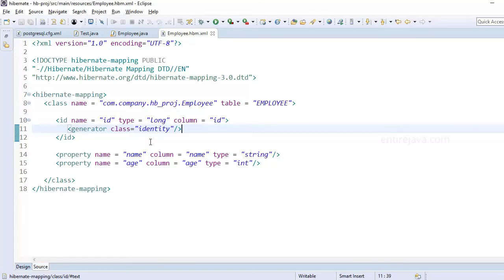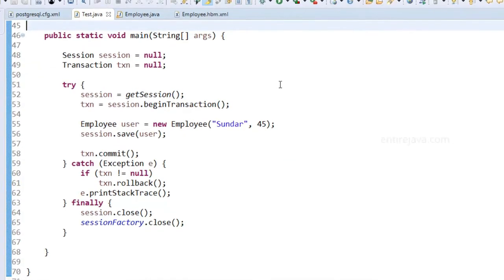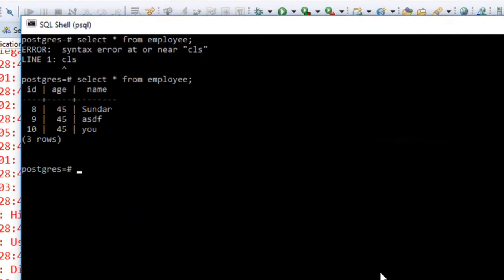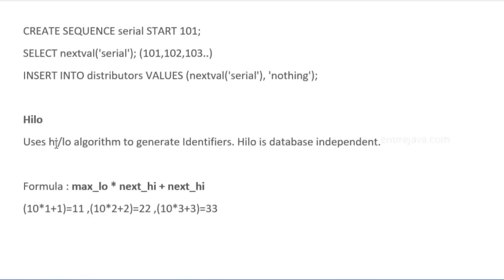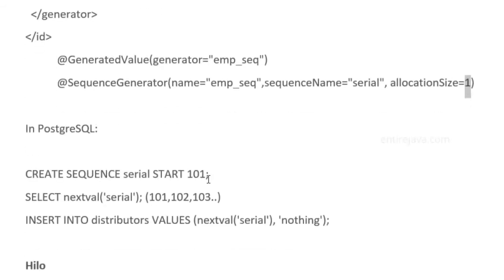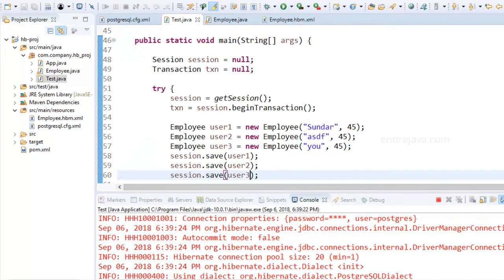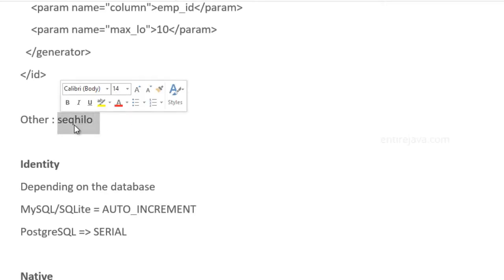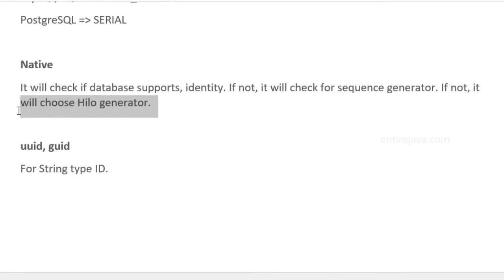Generator Classes in Hibernate - Explained in Easy Way form Karpado!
Generators are one of the most key concepts in hibernate. Hibernate provide different types of pre-defined generator classes, to represent a primary key in the database.

A generator class is used to generate an Id for an object, which is going to be inserted in the database as a primary key. Links & Resources!